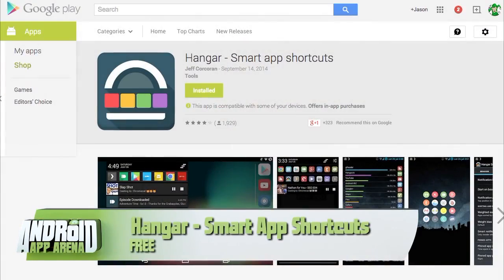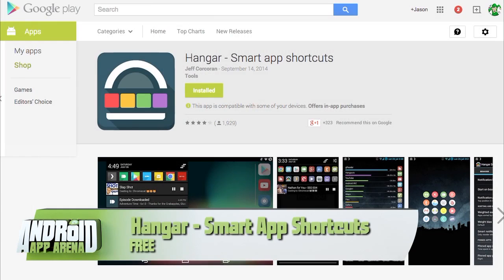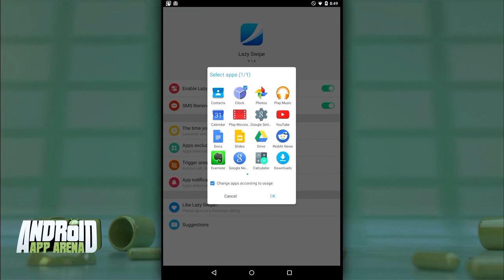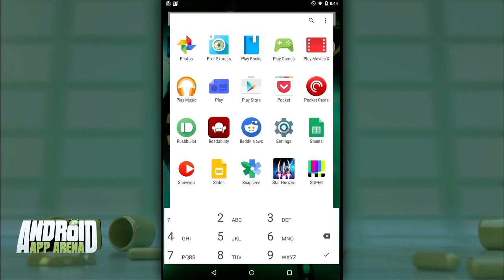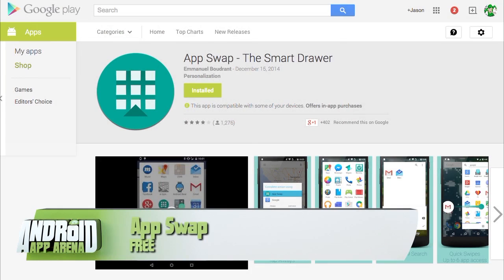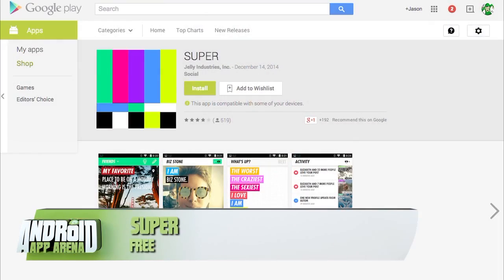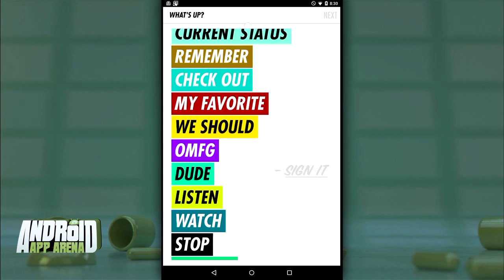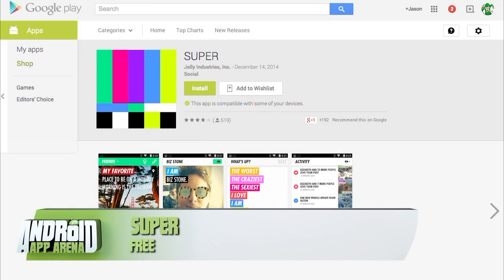Android App Arena 26: App Launchers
Hands-on reviews of Hangar, Lazy Swipe, App Swap, and SUPER.
Bandwidth for Android App Arena